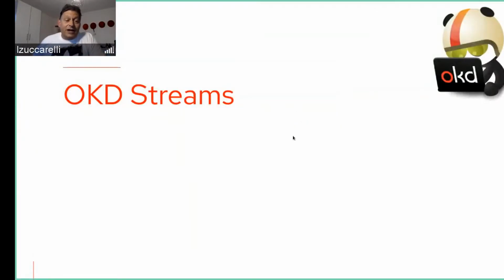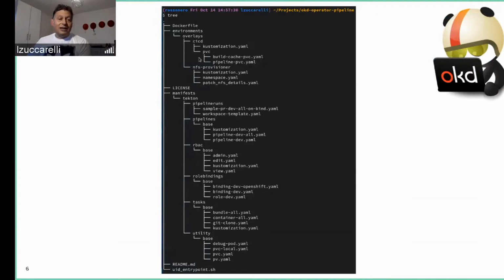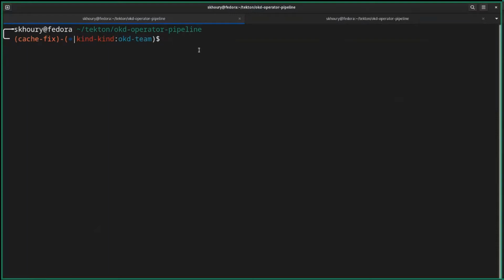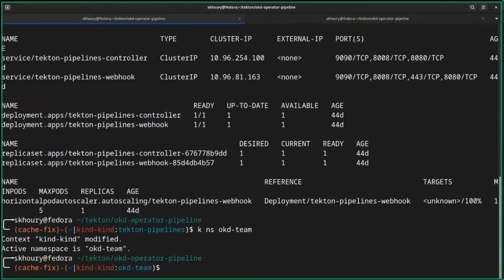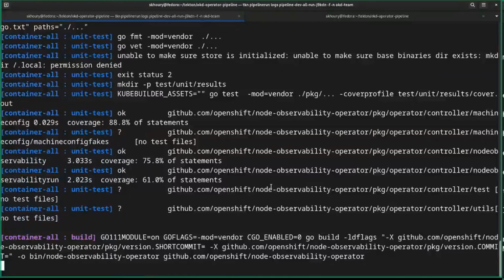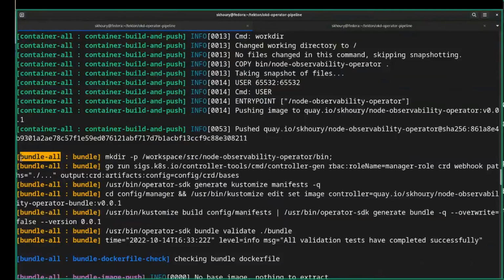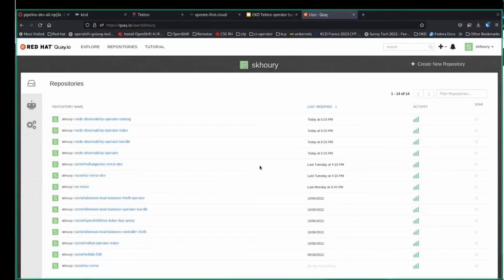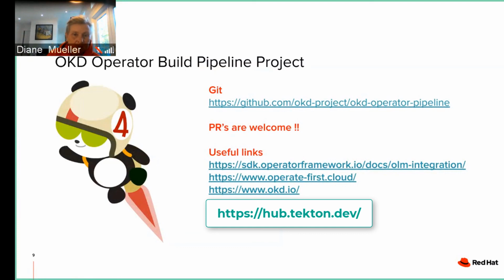OKD Streams Operator Build Pipeline using Tekton-Luigi Mario Zuccarelli,Sherine Khoury,Diane Mueller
OKD Streams Operator Build Pipeline using Tekton

Guest Speakers: Luigi Mario Zuccarelli & Sherine Khoury
Moderator: Diane Mueller